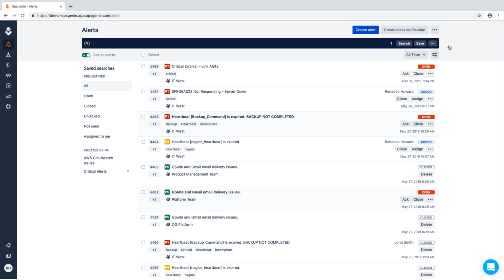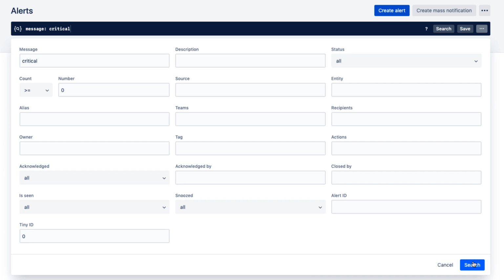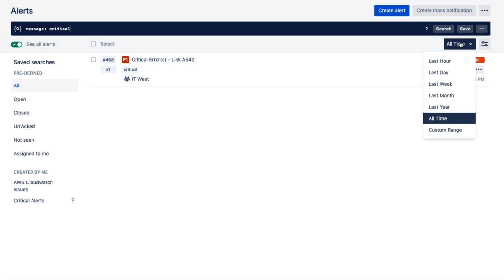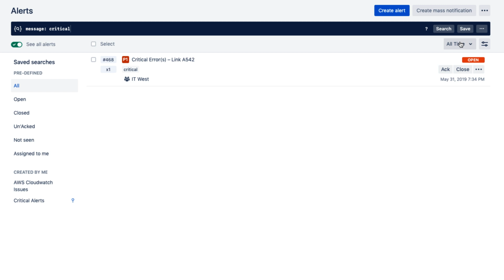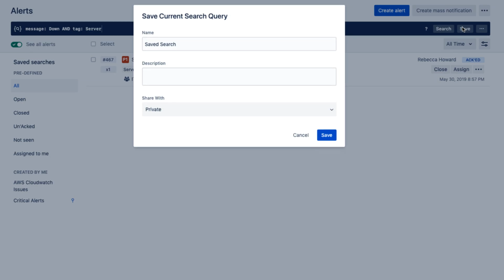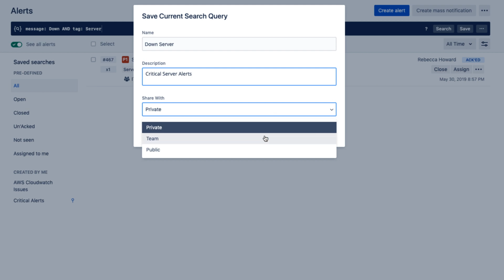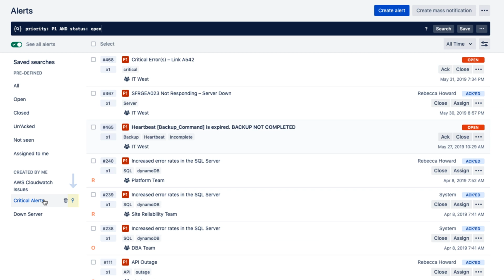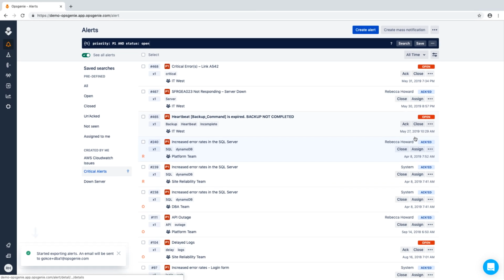Searching Alerts Within Opsgenie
Learn all about searching alerts within Opsgenie, including how to save searches and export results.